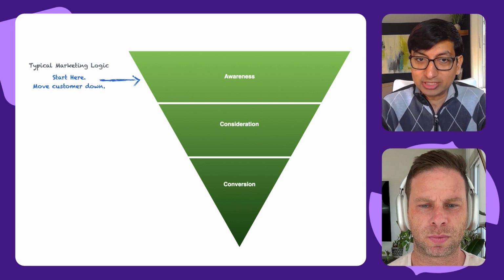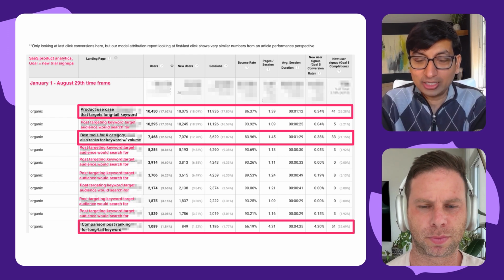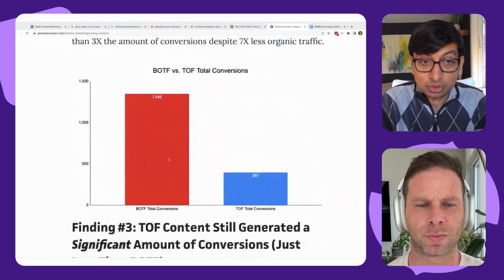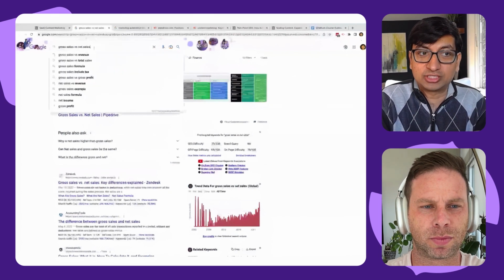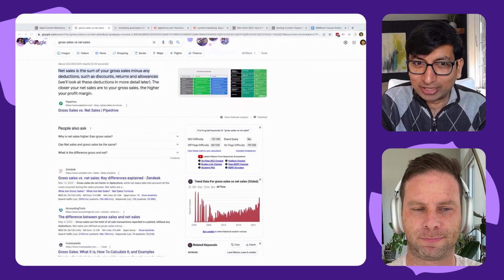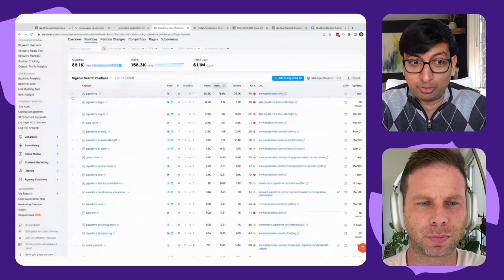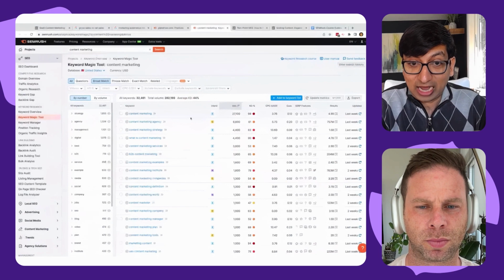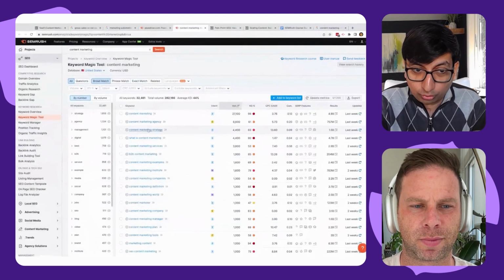How to Find High Converting Keywords: Step-by-Step Guide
Ever wonder why your content strategy isn’t converting? Most strategies focus on the awareness stage of the marketing funnel, and while this might get you a lot of traffic, your conversions might be low.

🔥 Discover what you can do to focus on prospects with a high buying intent.

💡 LEARN MORE 💡
This is an excerpt of our free course on Semrush Academy: How to Boost Lead Generation with SEO. Enroll in the full course for free here ▶︎

Here's a breakdown of this video:
00:00 Intro
00:14 A concept that leads content strategies astray
03:04 How to find bottom of the funnel keywords
09:17 Example walkthrough
14:00 What to be wary of when doing keyword research

NEXT STEPS:
1️⃣Be sure to watch until the end so you know exactly how to find and use keywords that drive conversions.
4️⃣If you haven’t already, enroll in the complete course which covers everything you need to know when getting started with SEO best practices. (It’s 100% FREE) ▶︎

The opinions of the speakers are his/her own and might not match the opinions of Semrush.

KEEP IN TOUCH!